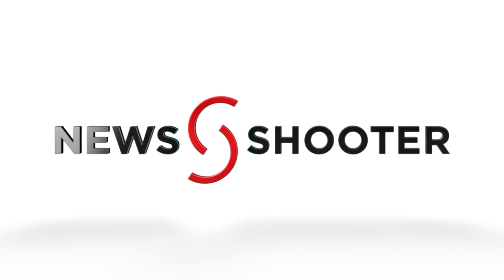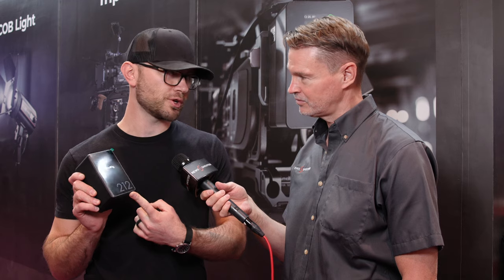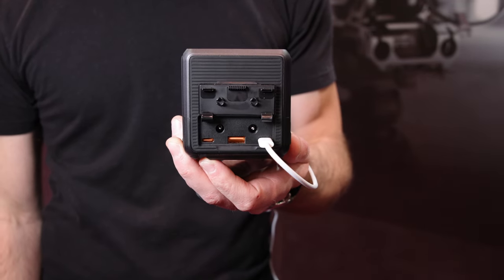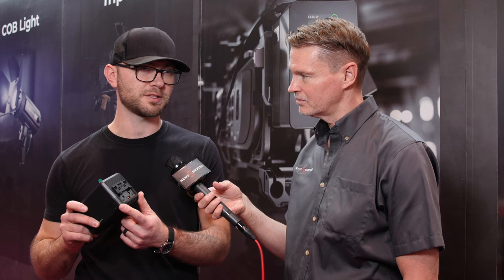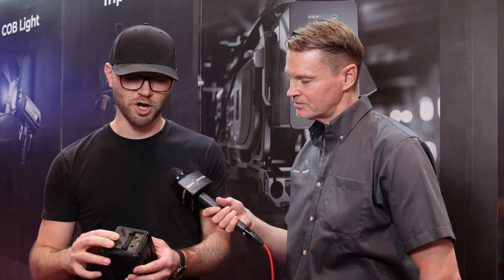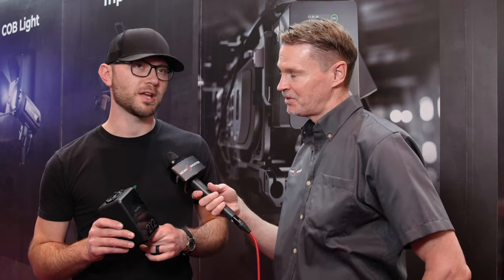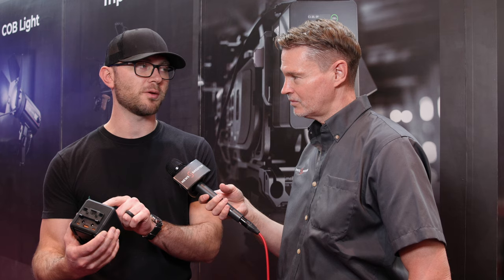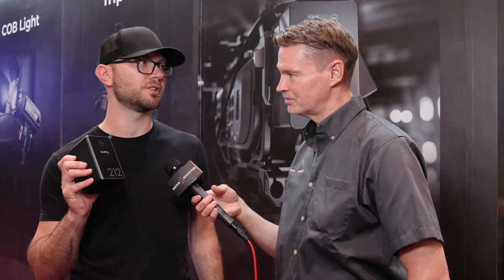SmallRig X Caleb Pike VB212 mini V Mount Battery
We take a look at the new SmallRig X Caleb Pike VB212 mini V Mount Battery at NAB 2024.